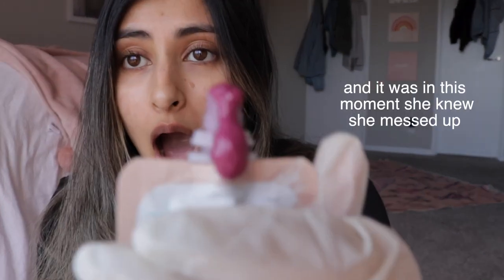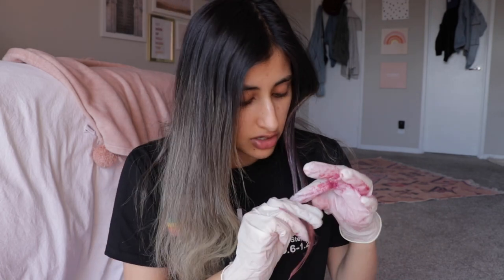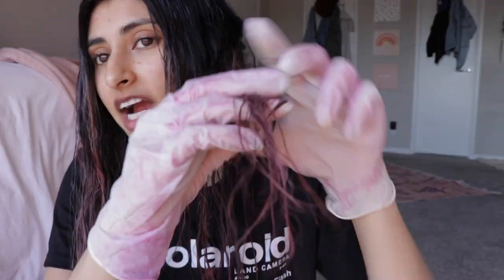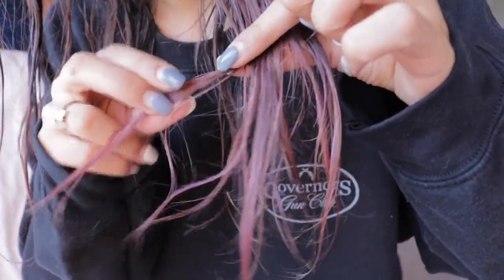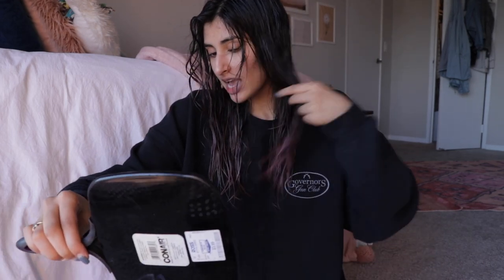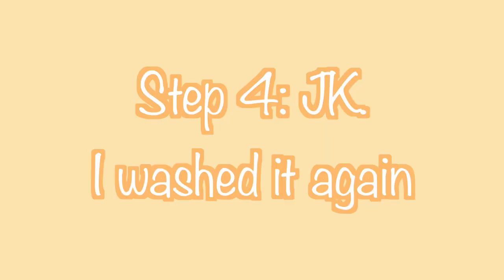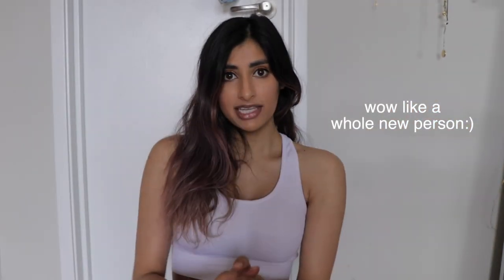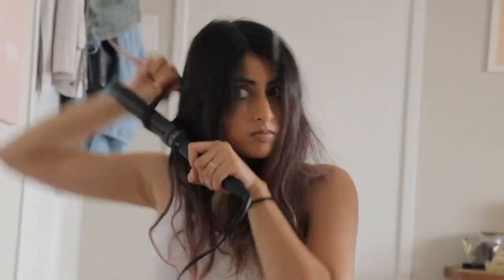DYING MY HAIR PINK WITH THE MOROCCANOIL COLOR DEPOSITING MASK - ROSE GOLD DOES IT WORK?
Code: LIPI5
Weight: 120lbs Height (5 feet and 6 inches) - 167.64cm –